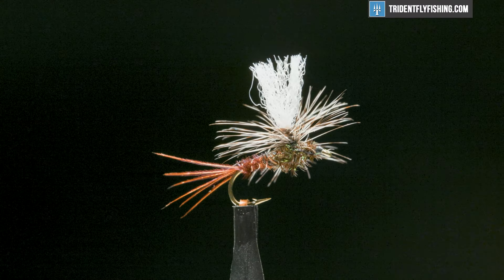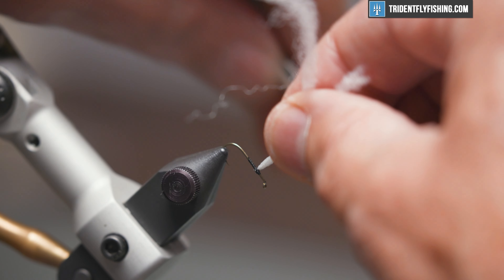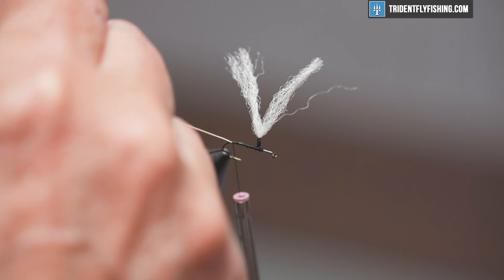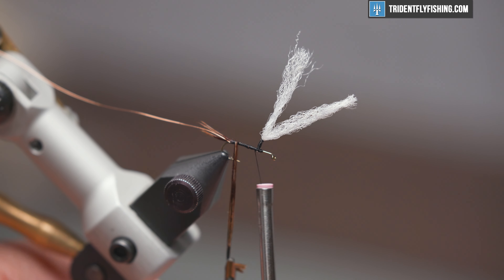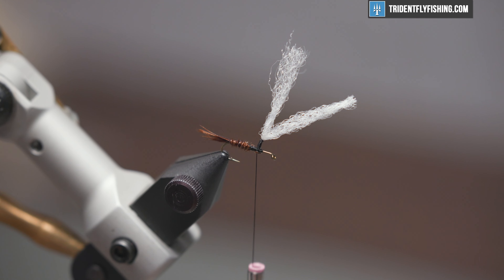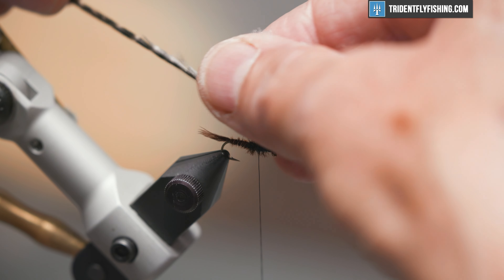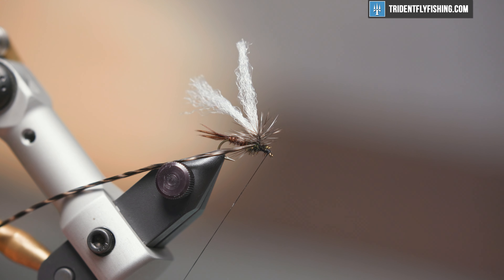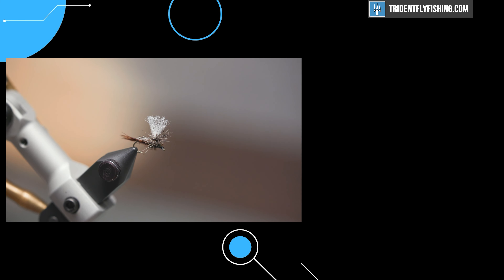Parachute Pheasant Tail Dry Fly | This Pattern Gets CRUSHED | Fly Tying Tutorial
The Pheasant Tail Nymph came out of England about 100 years ago and the parachute-style hackle showed up in the 1930s. It's been in and out of favor since then. Today the parachute-style flies are hot!

Chapters
0:00 - Intro
0:35 - Hook & Thread
1:05 - Wing
3:30 - Pheasant Tail
6:40 - Whiting 100pk
7:40 - Peacock Herl
10:20 - Super Glue

Got Questions?